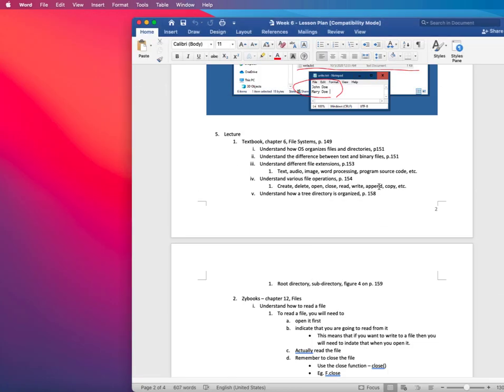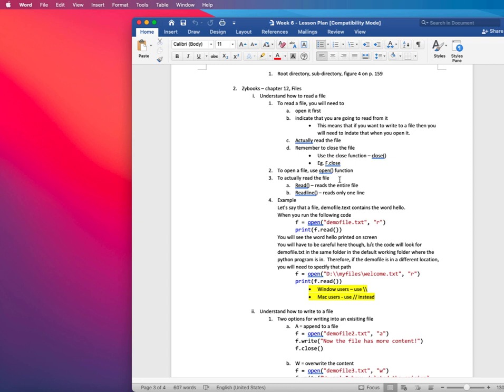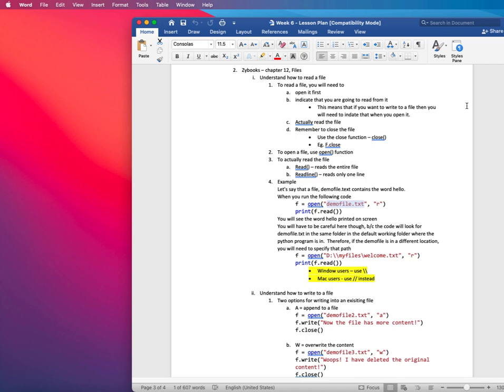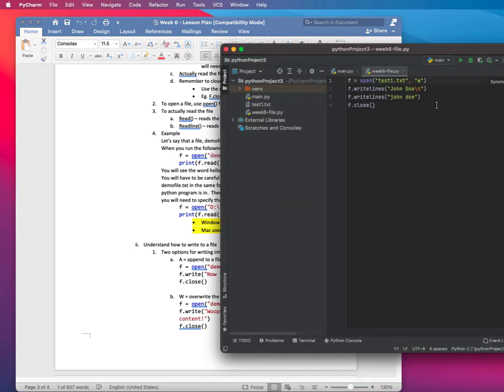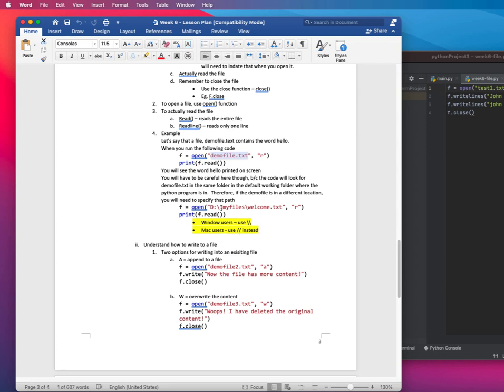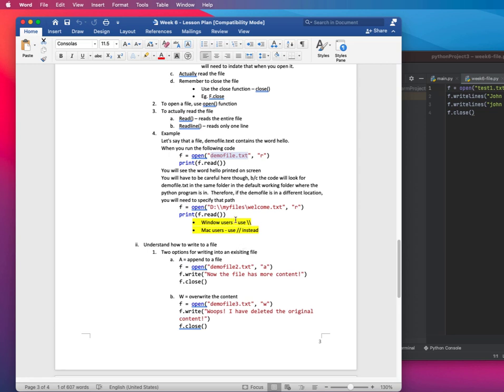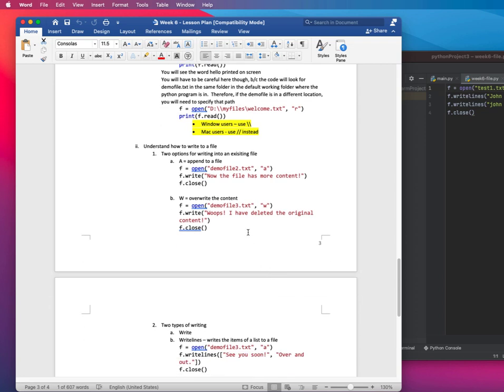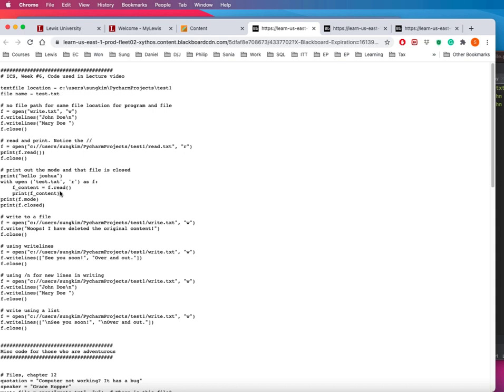ICS Week 6 Lecture Video